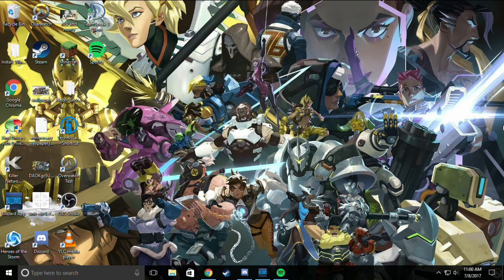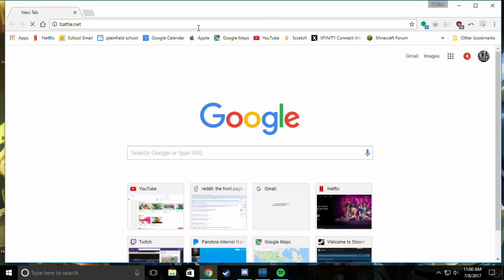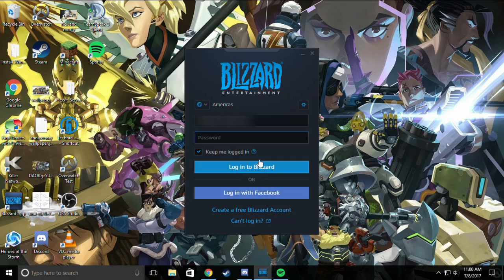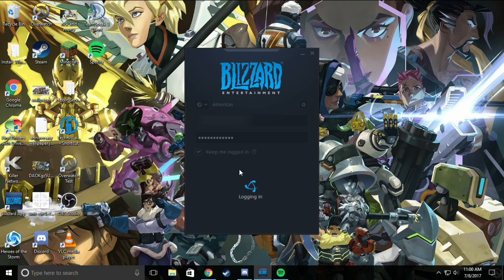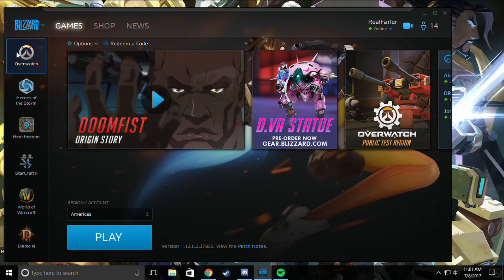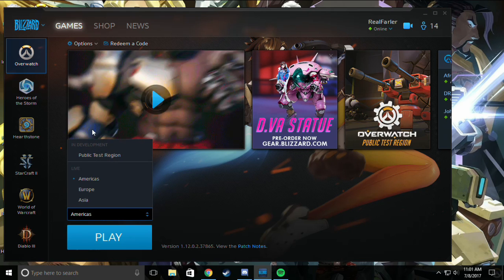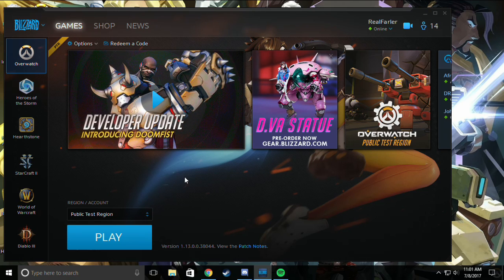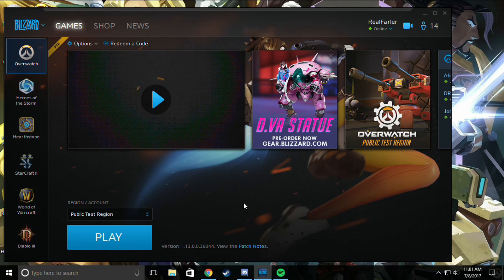Overwatch PTR Tutorial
A very brief tutorial on joining the Overwatch PTR.

battle.net is where you will find the option to download the Blizzard App.